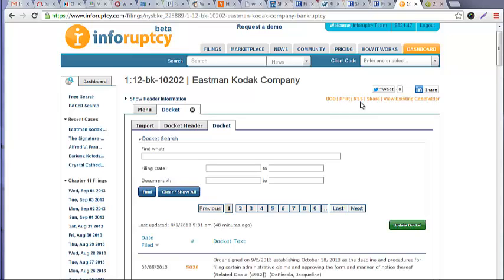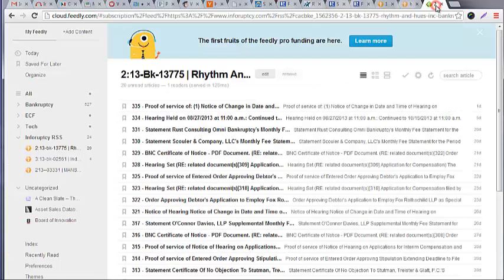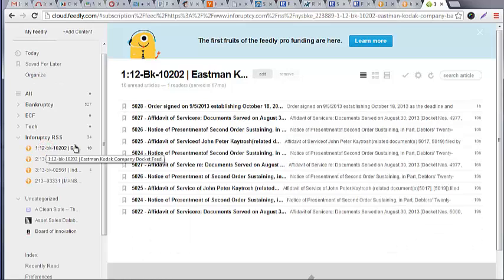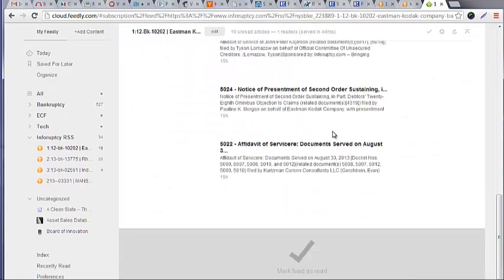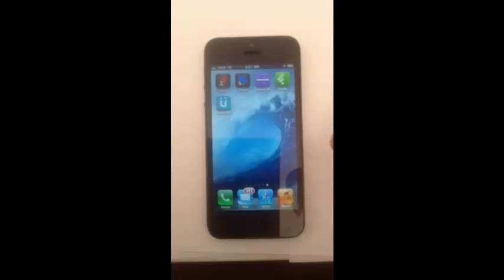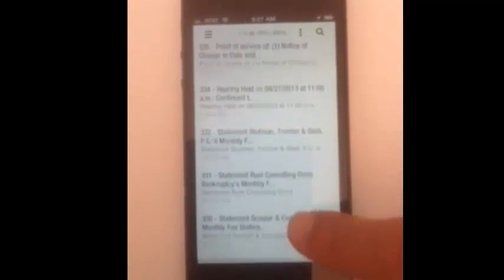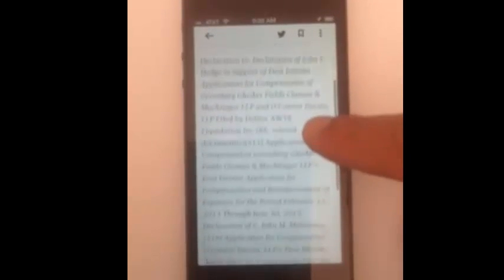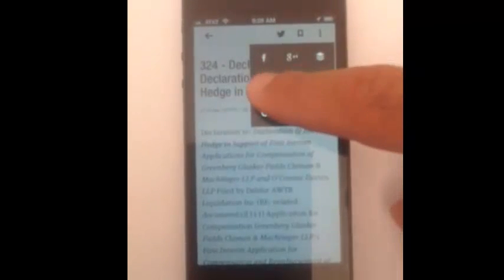Follow PACER Dockets on Your Phone with RSS for Free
How to create an easy to read (mobile friendly) PACER docket for your smartphone for free. to take advantage of this free feature or read about it more